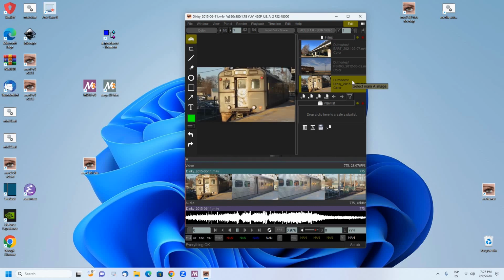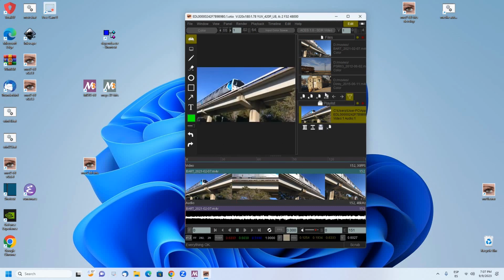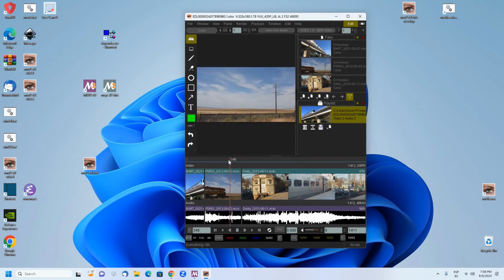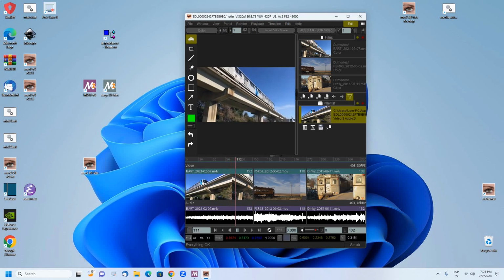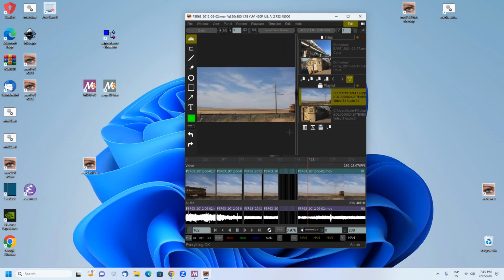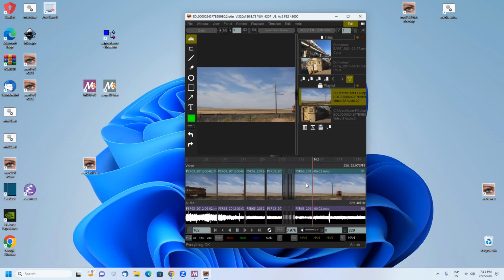mrv2 part 12 - v0.7.5 - Playlist and Edit features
mrv2 v0.7.5 has over 30 bug fixes and adds some basic editing functionality to create an EDL by dragging and dropping, slicing clips and removing them based on the current time location.
It also supports Editing Single Frames by cutting, copying, pasting and inserting them so animators can do retiming tests without going to the animation program.